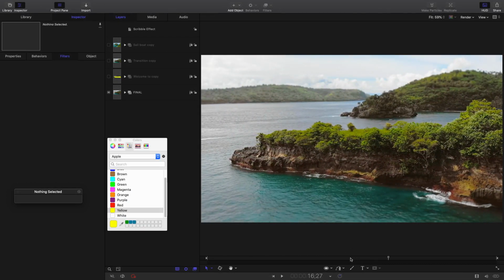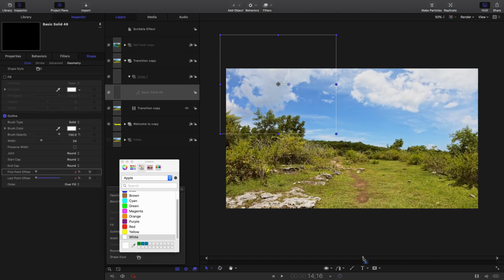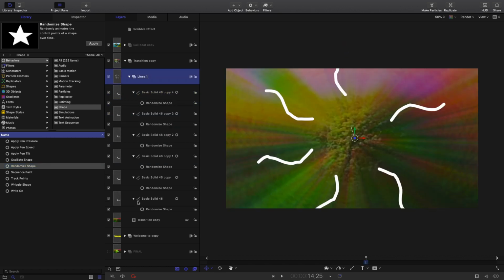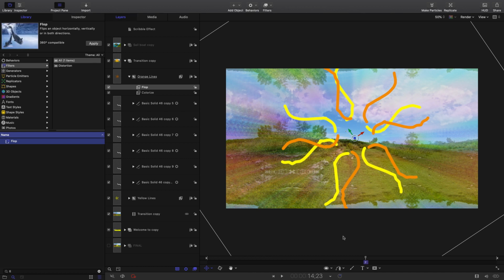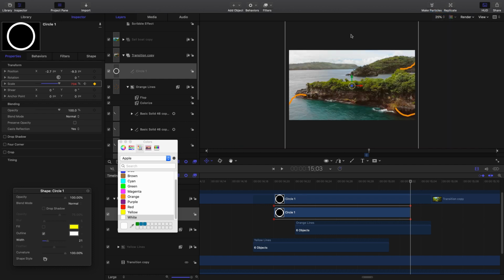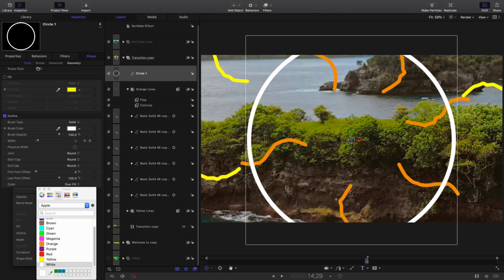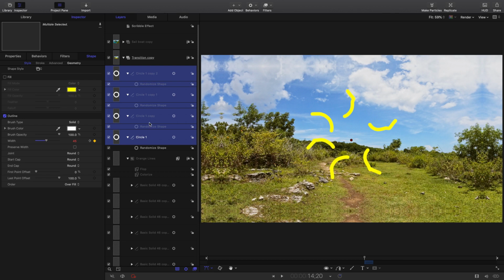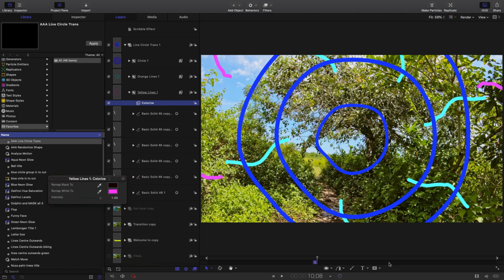Motion 5 (Extremely fast) Scribble Effect Series Episode 2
Welcome and thank you for stopping by. If you are only just joining me on this Motion 5 Scribble Effect Series and have limited knowledge of Motion I recommend watching episode 1 first. And if you are very new to motion, at some point you probably want to watch an Introduction then please check out my video Motion 5 Quick Introduction Video.

Todays tutorial explains how powerful Motions 5 scribble effect features are. As you will see we will create a transition scribble effect clip within 16 minutes. The workflow all so allows you too easily copy and paste it into additional projects and re-adjust the colours and motion parameters accordingly. If you were to do this in other software it would take 25 minutes plus and you wouldn't be able to re-adjust colours or motion parameters in the future... You would be stuck with the one type of transition. This feature set alone makes Motion 5 great value for money.  Let alone what else you can do with it.

If you like what you see please go and check out episode 1 and 3 of the series (out now or soon too be), as well as the very fast workflow used to take them back into DaVinci Resolve and FCP X.

It will take you to my TagHappy store were you can find a selection of personally designed, drawn and illustrated TagHappy T-shirts and bags 🙂😎🖖👇